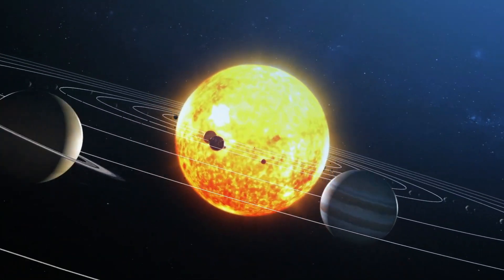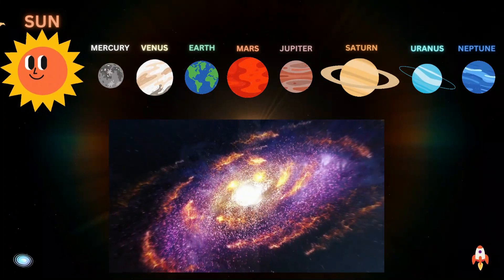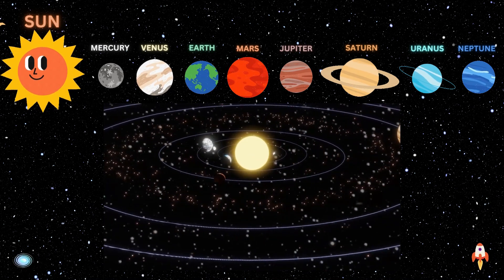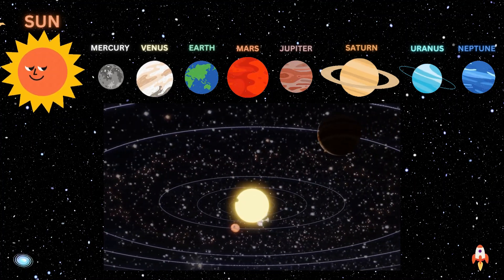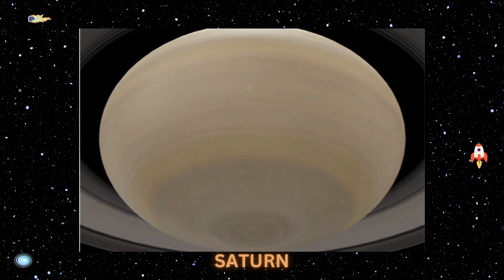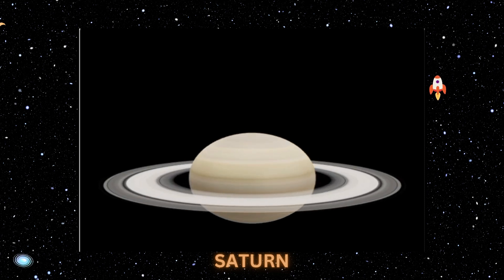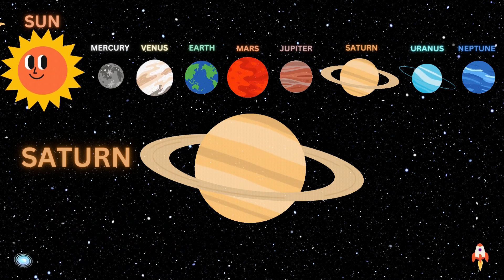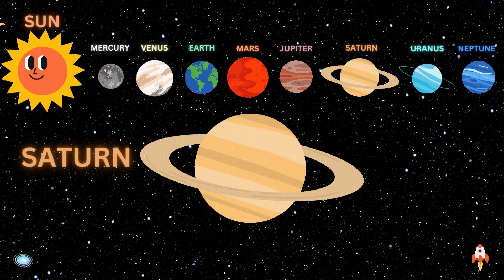planet song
The solar system consists of the Sun and everything that orbits, or travels around, the Sun. This includes the eight planets and their moons, dwarf planets, and countless asteroids, comets, and other small, icy objects. However, even with all these things, most of the solar system is empty space.

The solar system itself is only a small part of a huge system of stars and other objects called the Milky   Way galaxy. The solar system orbits around the center of the galaxy about once every 225 million years. The Milky Way galaxy is just one of billions of galaxies that in turn make up the universe.

After the Sun, the largest objects in the solar system are the planets. In order from closest to the Sun, these planets are Mercury, Venus, Earth, Mars, Jupiter, Saturn, Uranus, and Neptune. Most of them orbit the Sun in paths shaped like circles. Most of the planets have at least one moon. However, they vary widely in size, temperature, and makeup.
Scientists used to call Pluto the ninth planet. But in 2006 scientists decided that several objects in the solar system, including Pluto, should be called dwarf planets.

Today we will learn all about Saturn.
Saturn isn’t the only planet to have rings, but it definitely has the most beautiful ones. The rings we see are made of groups of tiny ringlets that surround Saturn. They’re made of chunks of ice and rock. Like Jupiter, Saturn is mostly a ball of hydrogen and helium.

When Galileo Galilei saw Saturn through a telescope in the 1600s, he wasn't sure what he was seeing. At first he thought he was looking at three planets, or a planet with handles. Now we know those "handles" turned out to be the rings of Saturn.

Structure and Surface.
  Saturn is a gas giant like Jupiter. It is made mostly of hydrogen and helium.
     Saturn has a thick atmosphere.
      Saturn has a lovely set of seven main rings with spaces between them.

Time on Saturn.
    One day on Saturn goes by in just 10.7 hours.
   One year on Saturn is the same as 29 Earth years.

Saturn's Neighbors.
   Saturn has 145 moons that we know of so far.
     Saturn is the sixth planet from the Sun. That means Jupiter and Uranus are Saturn’s neighboring planets.

Quick History.

 Saturn has been known since ancient times because it can be seen without advanced telescopes.
 Four robotic spacecraft have visited Saturn, including Pioneer 11, Cassini, and Voyager 1 and 2.